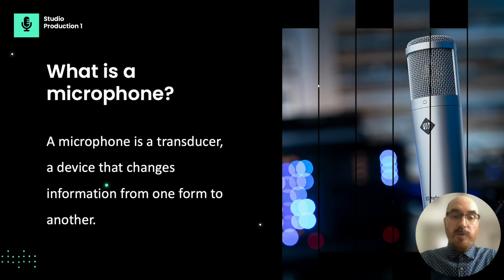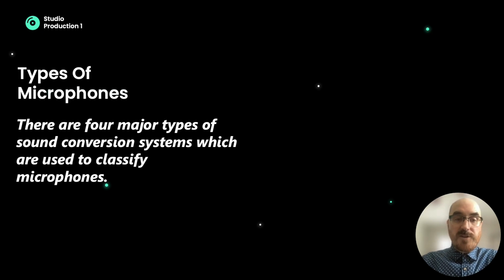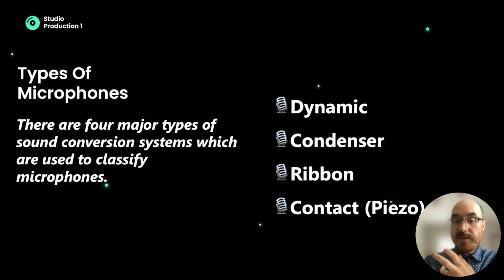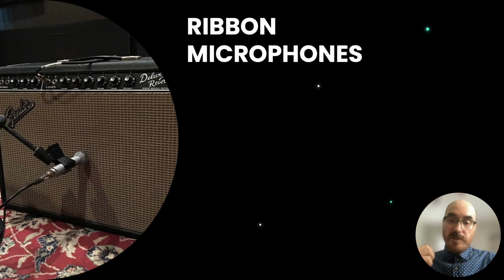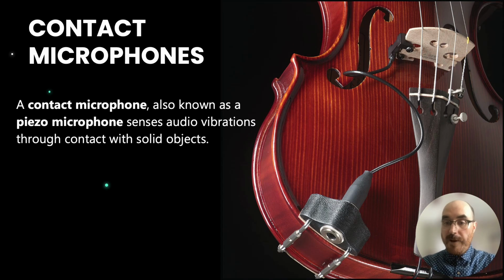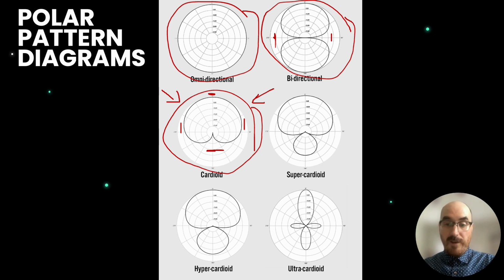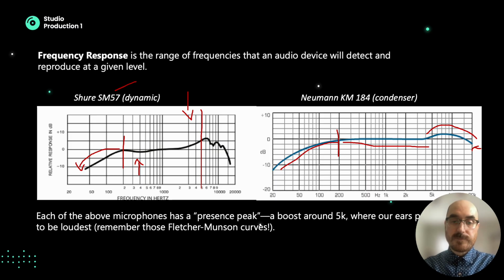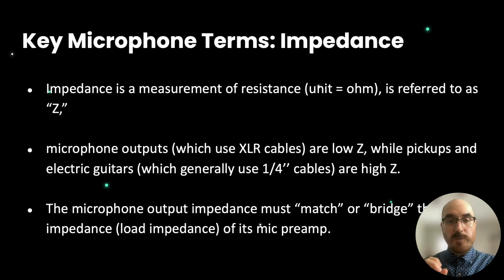04 Introduction to Microphones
MUE 514: Introduction and Overview
Dr. Devin Arne
West Chester University